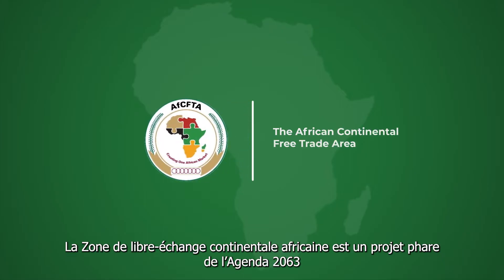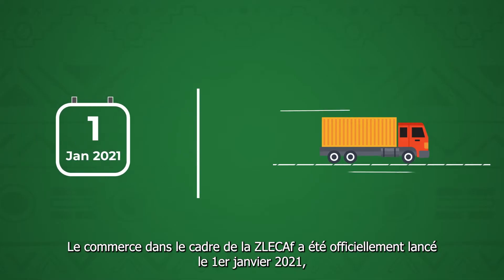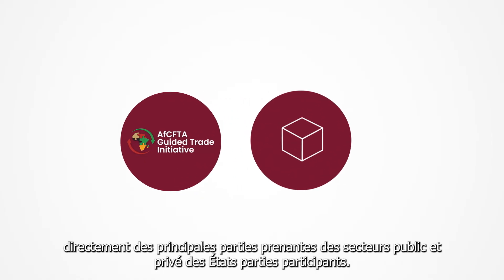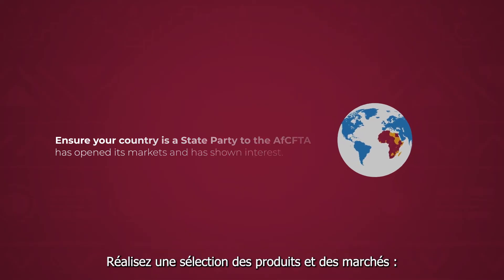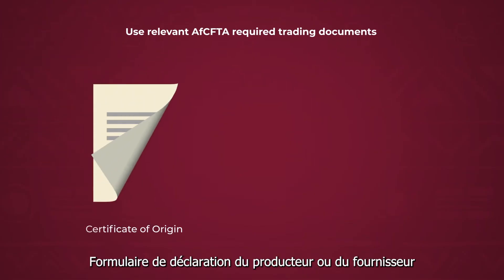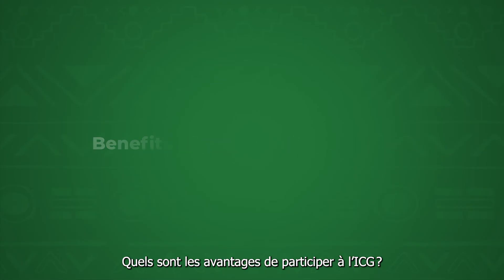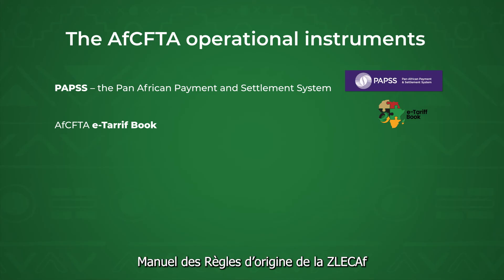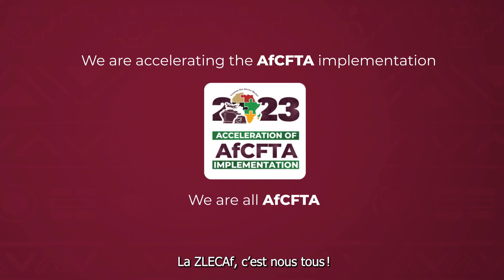Guided Traded Initiative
The Guided trade Initiative is a groundbreaking initiative to propel trade on the continent. This video is a walkthrough for private sector players to take advantage of trading under the AfCFTA